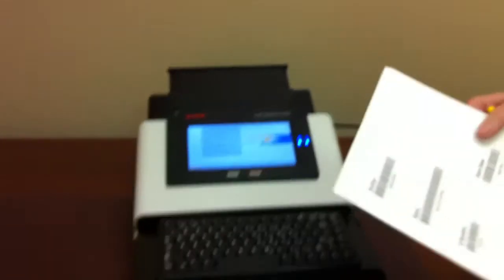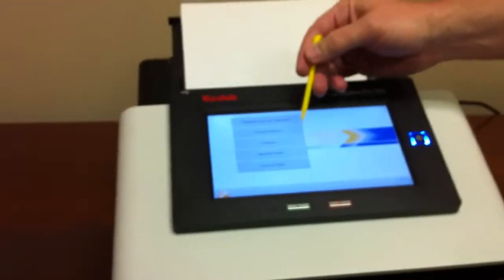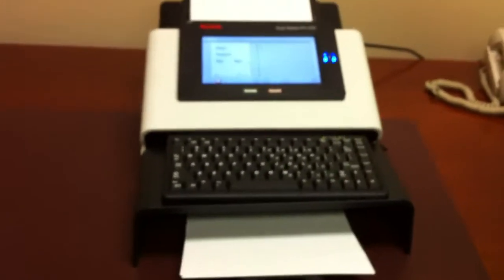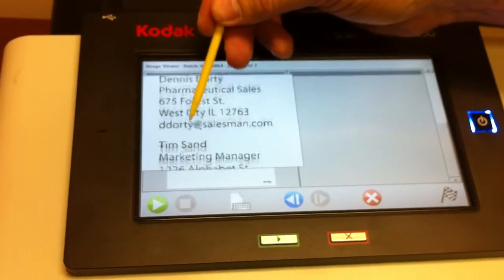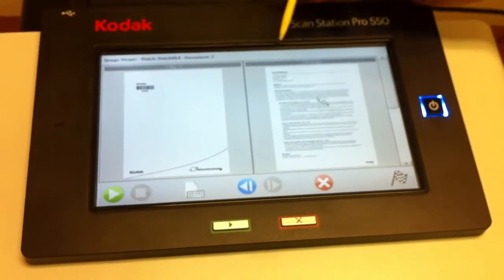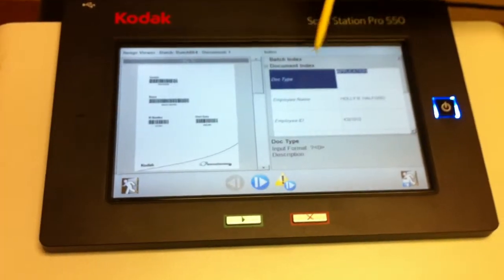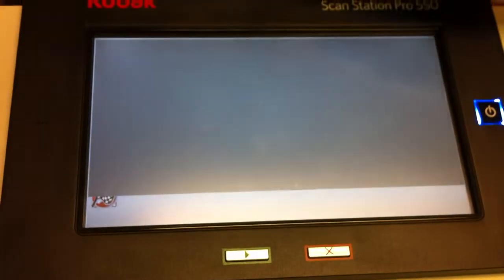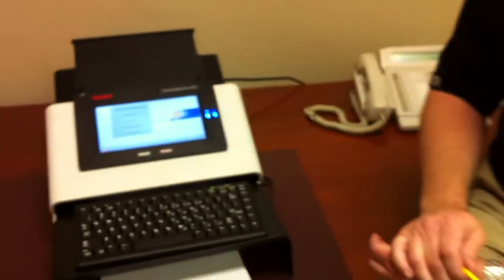ScanStation 550 and New Hire Packets with OCR Data lifting - Bill.MOV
This video shows you how you can capture new hire documents from employees you just hired in remote locations.